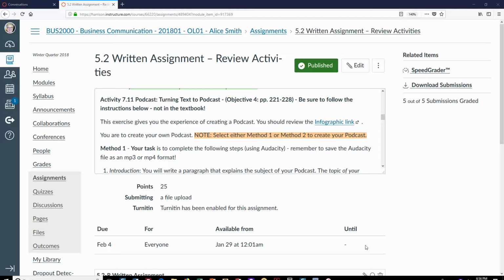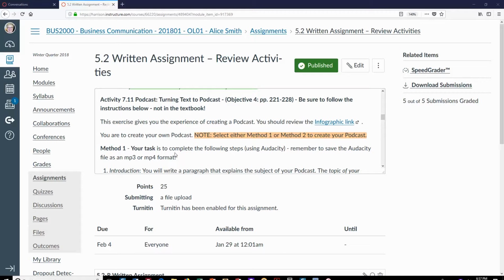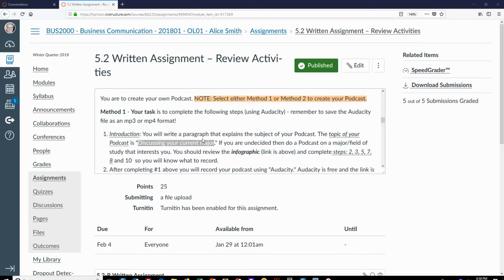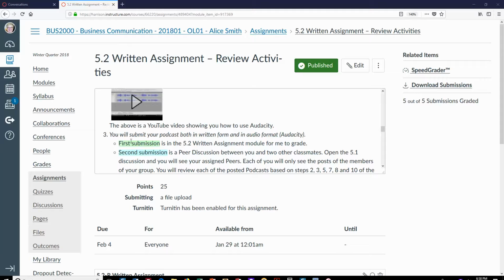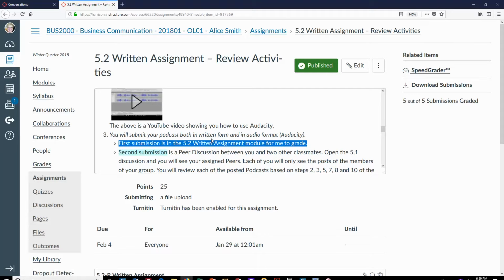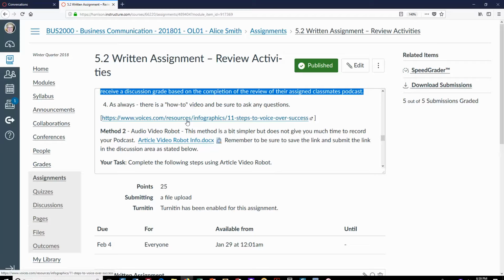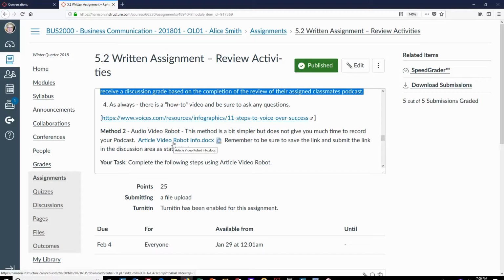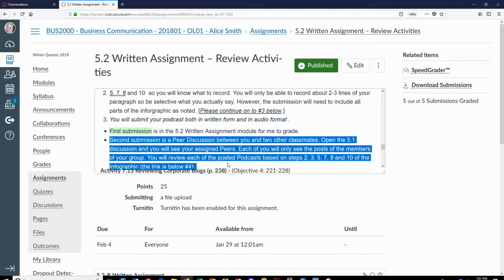Video explanation of 5 11 podcast with article video robot and audacity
Exercise 5.11 audio video robot and audacity